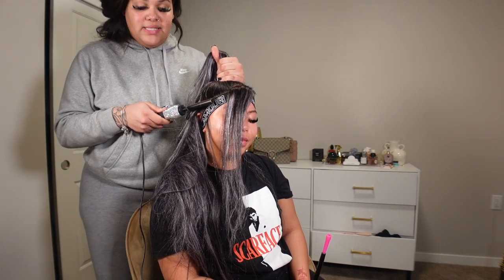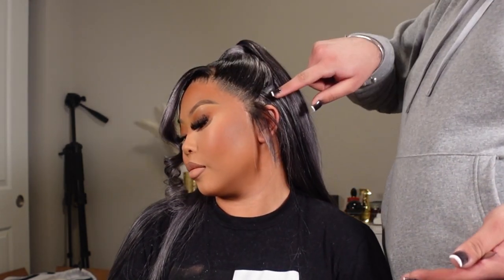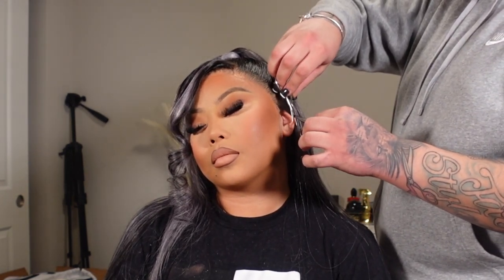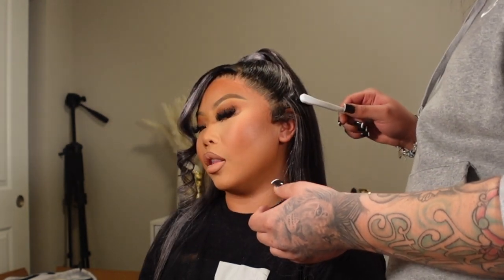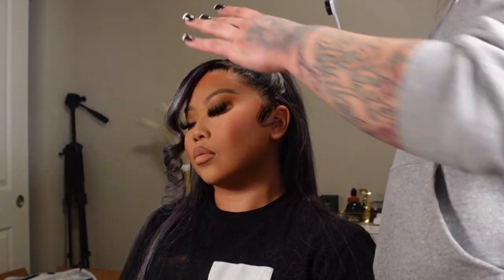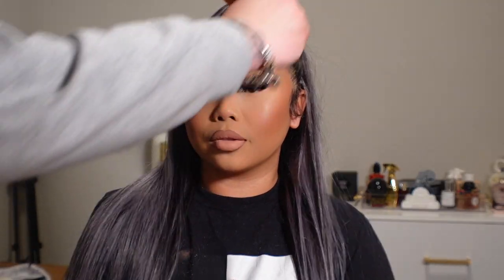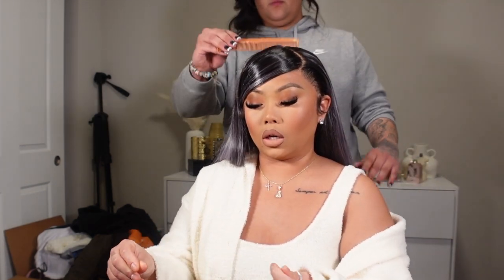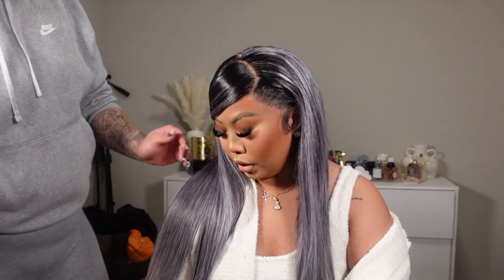PERFECT BADDIE WIG! VSHOW GRAY HIGHLIGHTED WIG! HOW TO DO PERFECT SIDE BURN SWOOP | NESSA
★★★★★★★★★★★★★★★★★★★VSHOW HAIR★★★★★★★★★★★★★★★★★★★
Hair Details: 26 inches, 13x4 Lace Frontal

Stalk with VSHOW HAIR, get the newest promo info and free hair.

MAKE SURE YOU FOLLOW MY STYLIST ON INSTAGRAM
hero://Instagram.com/tae_hairgoddess

- Canon Rebel EOS T7 for sit down videos

- DJi 2 camera for vlogging

- SONY VZ1 for vlogging